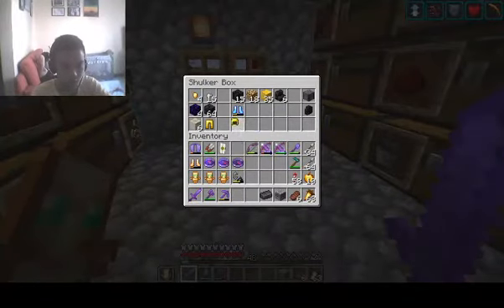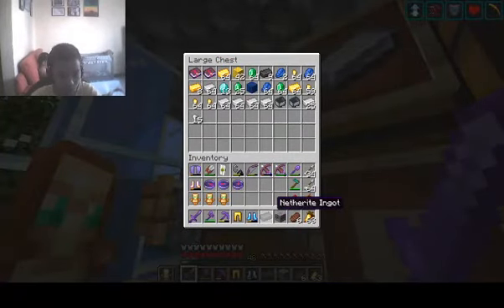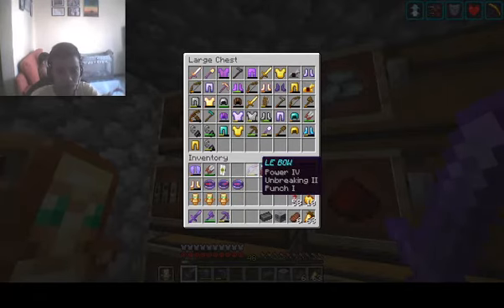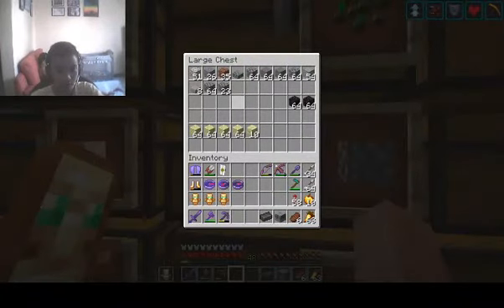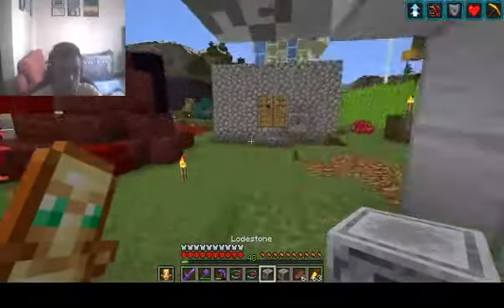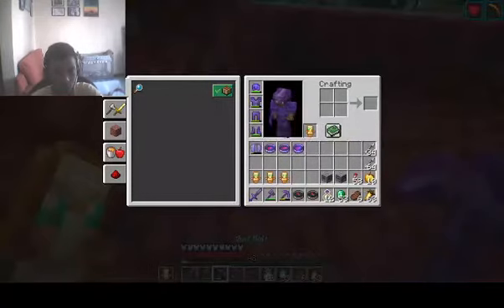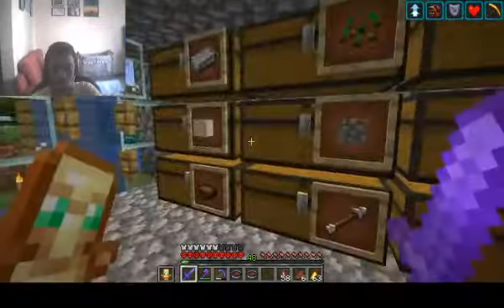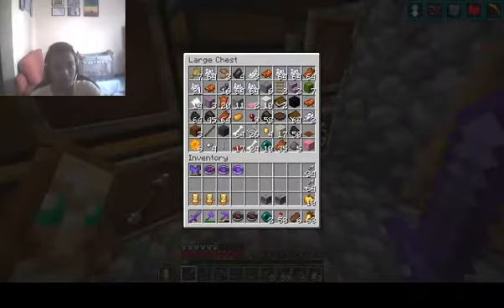LODESTONE'S Minecraft Hardcore!! - Ep.105